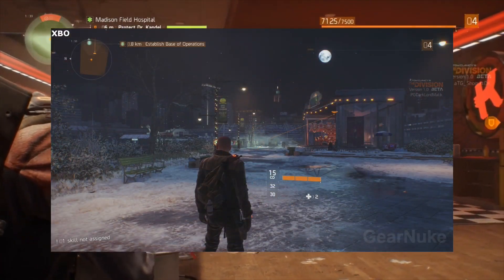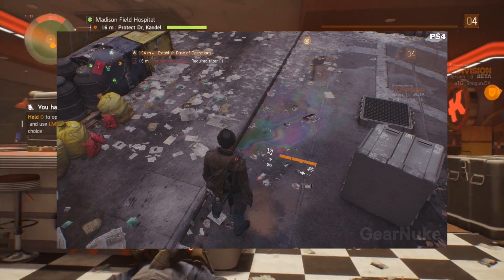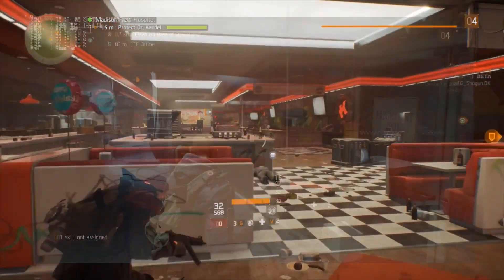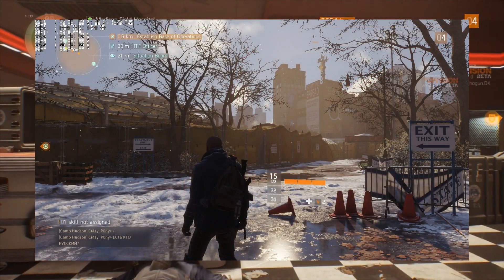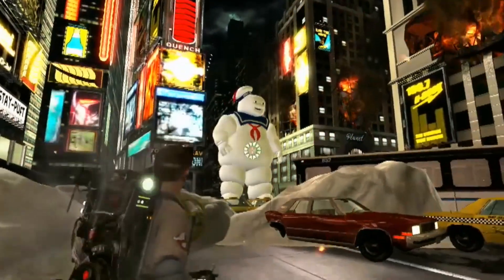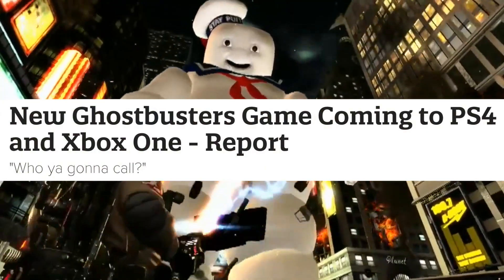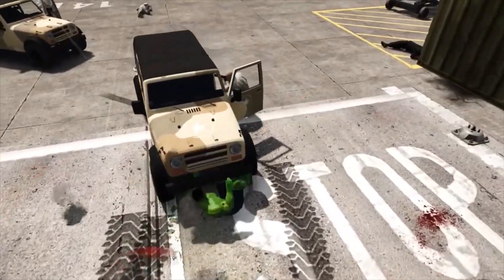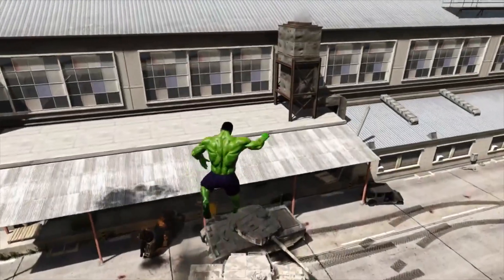The Division - PS4 vs XBOX ONE Graphics Comparison! (The Division beta comparison)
The Division beta is here! The Division - PS4 vs XBOX ONE Graphics Comparison: A video comparison of The Division beta on PS4 & Xbox One. Which console is better for The Division? PS4 or Xbox One?